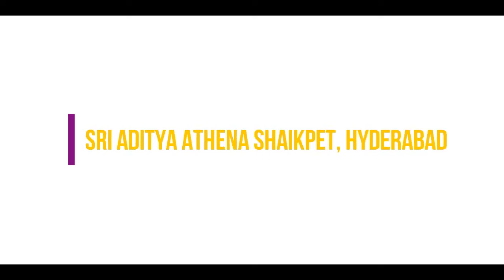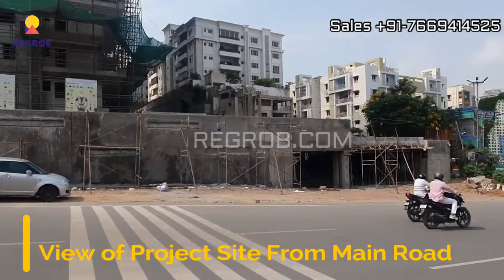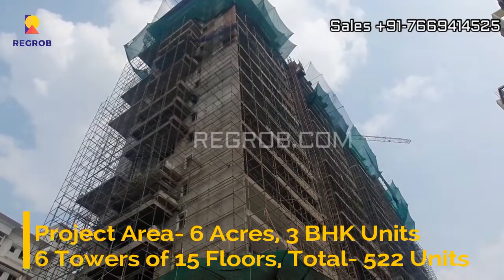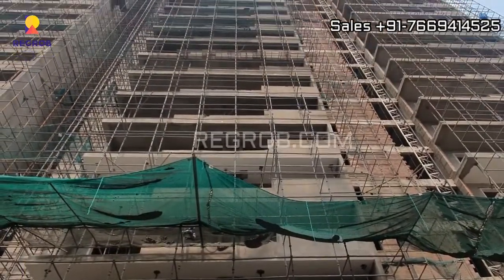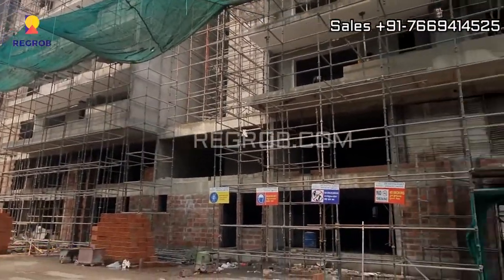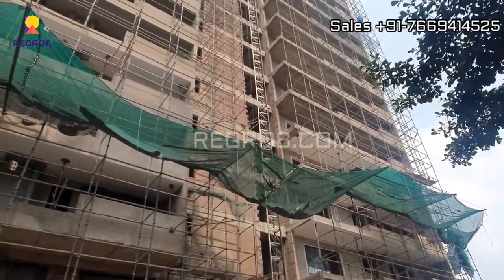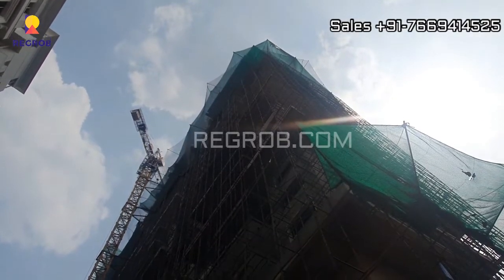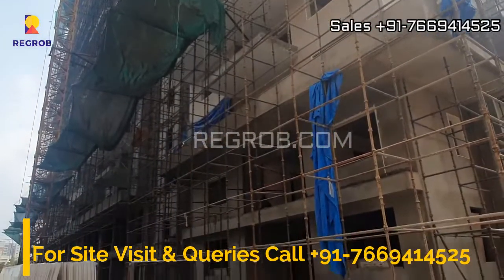Sri Aditya Athena |☎️ 7669414525 | 3 BHK Flats For Sale in Shaikpet Hyderabad | Construction Updates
☎️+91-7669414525 | Sri Aditya Athena in Shaikpet Hyderabad | ✓ Construction Updates ✓ Price ✓ Brochure ✓ Master Plan ✓ Reviews ✓ Specifications ✓ Possession | Sri Aditya Athena offers 3 BHK Flats for sale in Hyderabad @ Best Price

Sri Aditya Athena is a residential project in Shaikpet Hyderabad.

The project offers 3 BHK Apartments with the perfect combination of contemporary architecture and features to provide a comfortable living.

It is spread over a total area of 6 acres of land. Accommodation of 522 units has been provided. It is an Under Constructed Project and Possession will be start from December 2022.

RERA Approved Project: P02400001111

Sri Aditya Athena offers facilities such as Gymnasium and Lift, Badminton court, Basketball court, Lawn tennis court and Swimming pool. The project has indoor activities such as Squash court, Table Tennis, etc.

Price Details: (BSP: 7500/Sqft)

3BHK
Built Up Area: 1715 Sqft to 2200 Sqft
Price: 1.29 Cr to 1.65 Cr

Location Advantage:

Sri Aditya Athena is located at O. U. Colony Shaikpet Hyderabad. Shaikpet is a fast developing and prime residential location, situated on the west side of Hyderabad. Due to its immediate vicinity to the commercial hub of Manikonda, Shaikpet has seen immense boost in the real estate market for IT industry workers. Nehru Outer Ring Road, Gachibowli-Toli Chowki Road, Kakatiya Nagar Road and Manikonda Road connect Shaikpet to the rest of the city. Prominent shopping malls, movie theatres, school, and hospitals are present in proximity of this residential project.

Educational Institutions:-
• Oakridge International School – 5kms
• Delhi Public School – 4kms
• University o Hyderabad – 8kms

Hospitals:-
• Continental Hospitals - 3kms
• Sunshine Hospitals – 4kms
• Care Hospital – 6.5kms